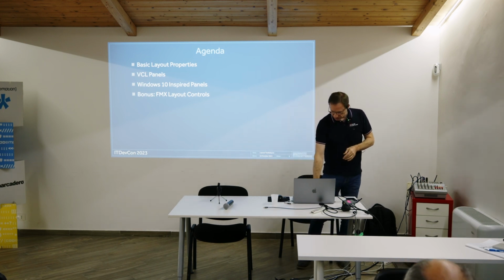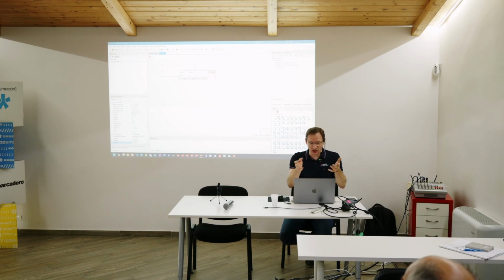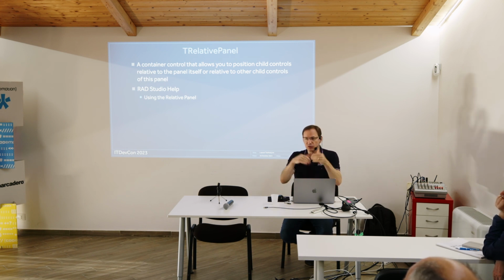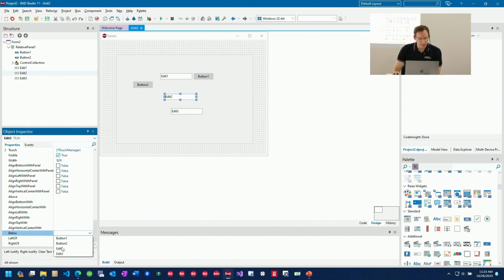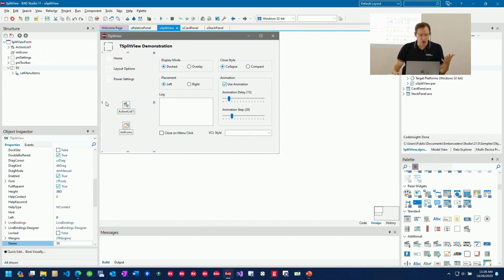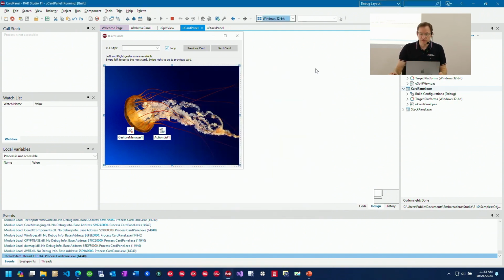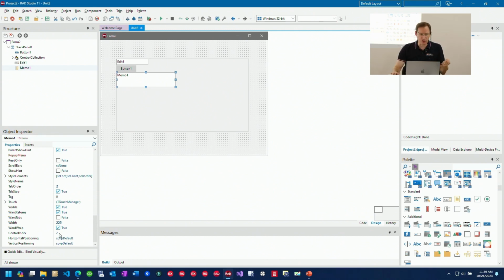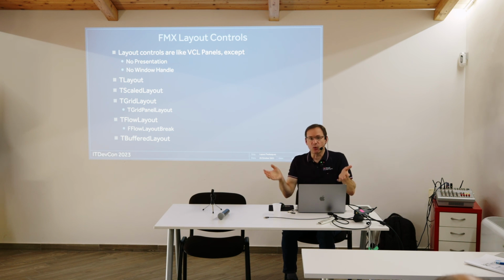Ray Konopka - VCL Layout Techniques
Direttamente da ITDevCon 2023, lo speech di Ray Konopka.

Today's computers utilize a wide variety of display sizes including High-DPI displays and 4K monitors. Developers rely on layout techniques to create a responsive user interface that can handle varying display sizes. This session focuses on the various VCL layout techniques available in RAD Studio. Traditional layout techniques such as the Align and Anchors properties and the TPanel control are briefly covered, but more emphasis is given to more recent additions like the Windows 10 inspired TRelativePanel along with the TStackPanel and TCardPanel.